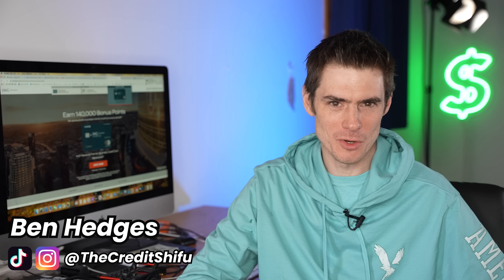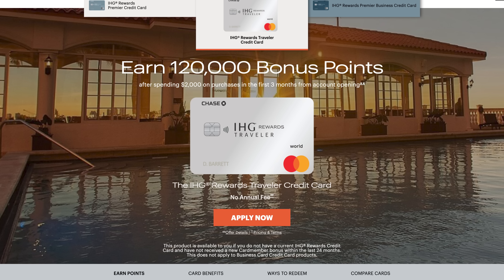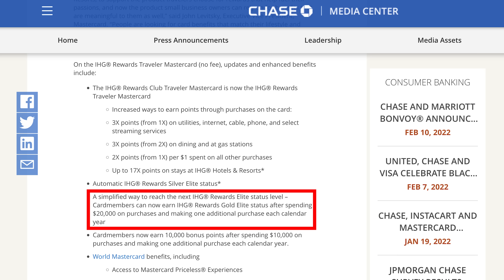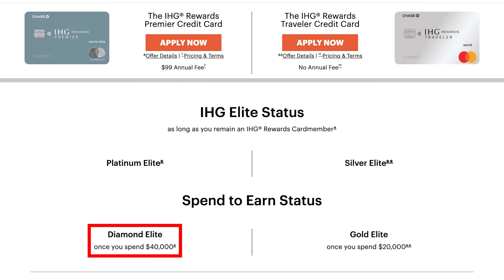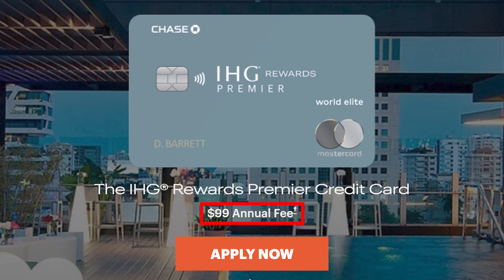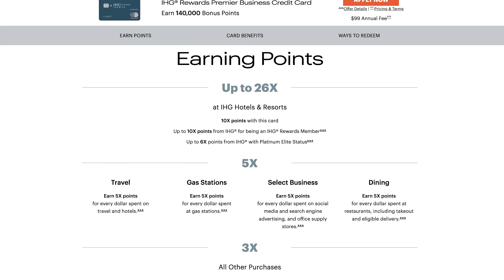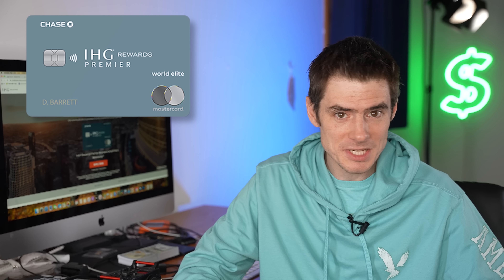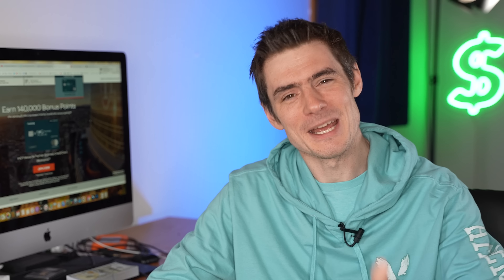New IHG Cards Launched with up to 140k Welcome Bonus!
🚨 Max Rewards competition: 1. Follow Maxrewards on IG 3. download MaxRewards USE CODE: shifu
⬇️ ⬇️  Click "show more" for IHG card 💳  links and ad disclosure

In this video we learn about the two new IHG credit cards from Intercontinental hotels and Chase bank.